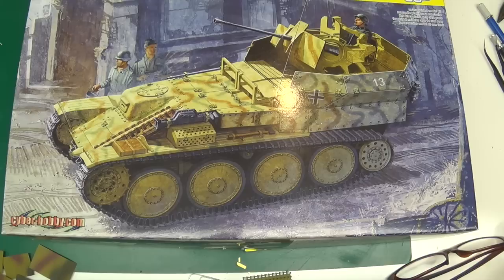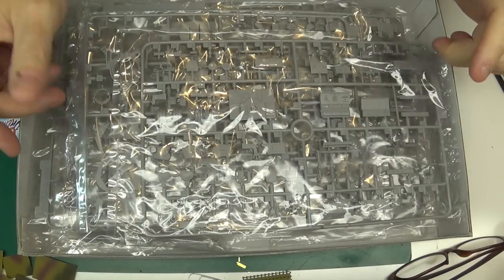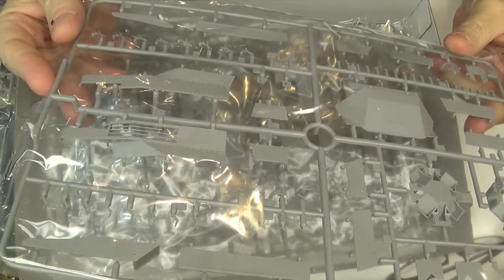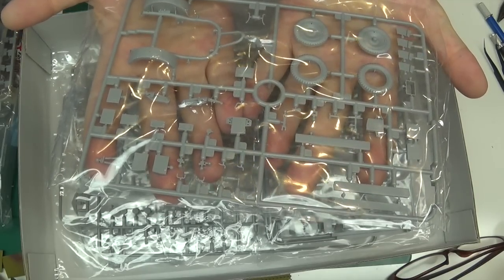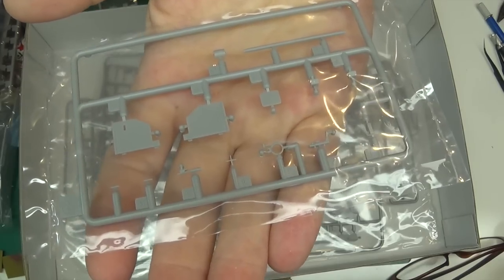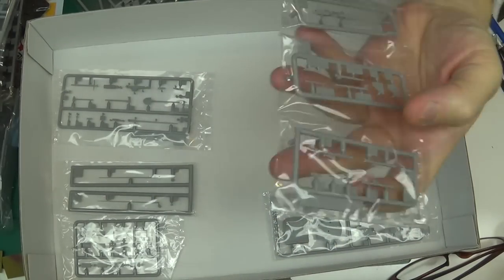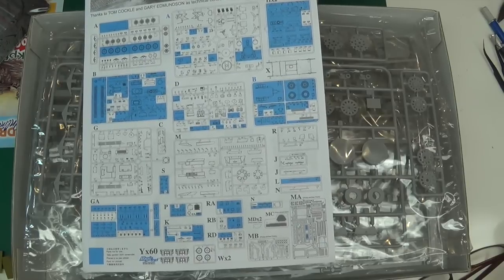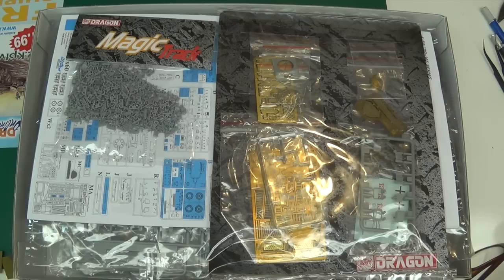Dragon Flak 38 kit 6469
Here's a different kit loaded with goodies.